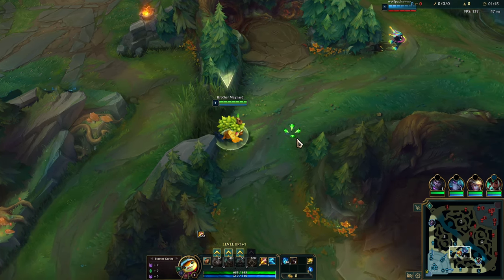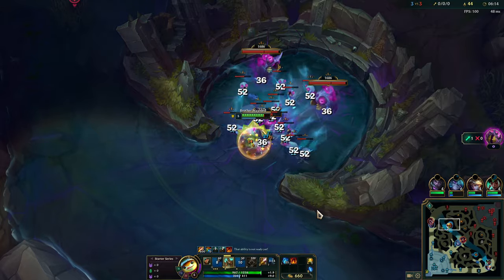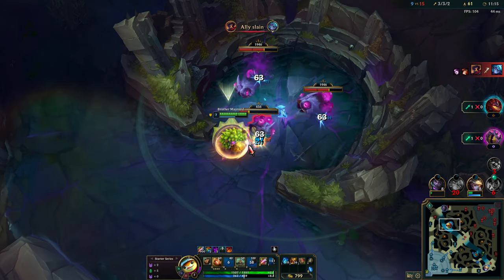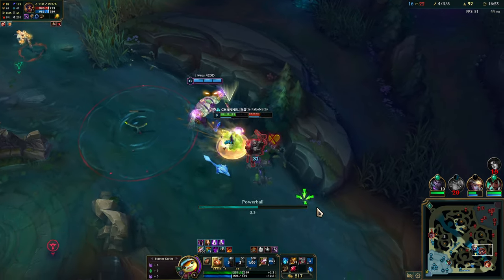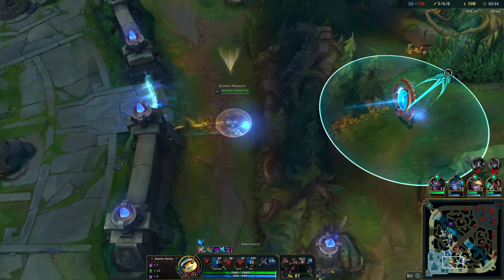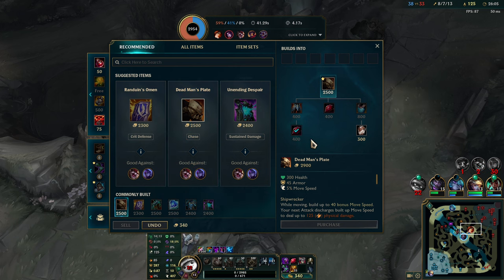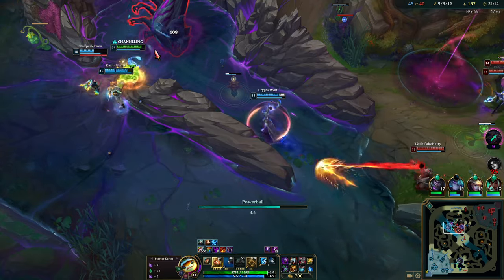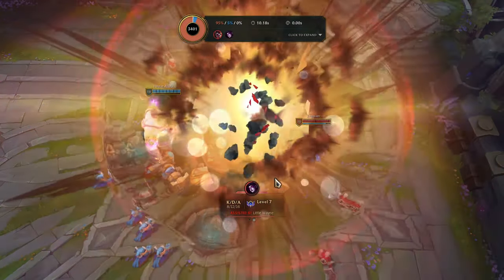YEAH. ALRIGHT. OK.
Absolute domination, outplaying everyone at will. We are smarter, better and more handsome than our opponents 100% Nothing will get in our way. Not even us! Amazing